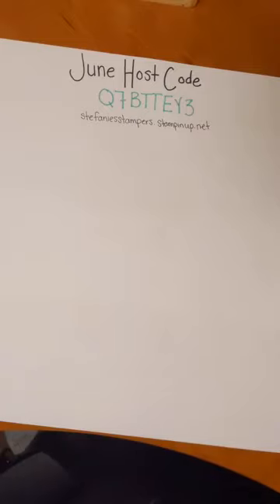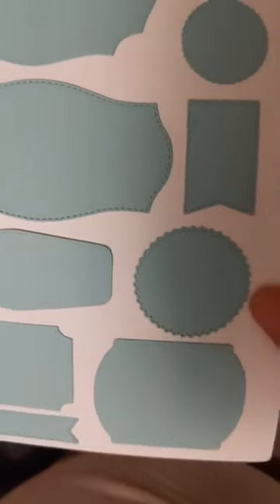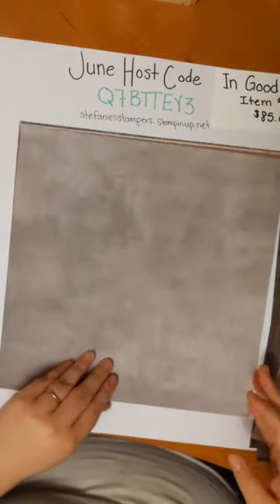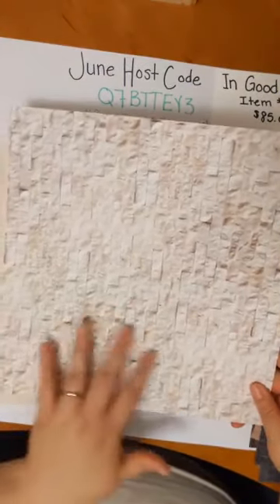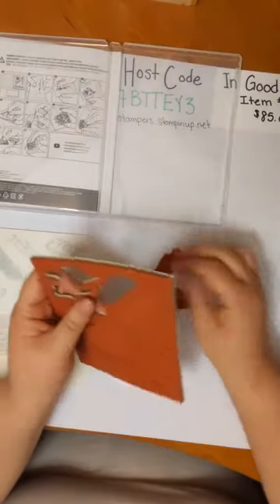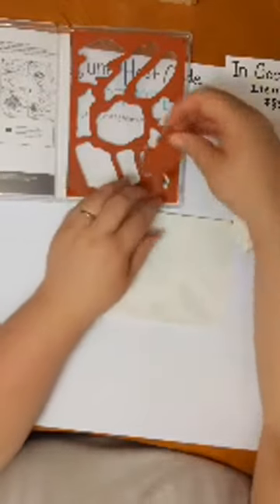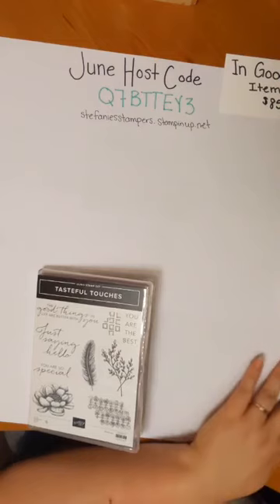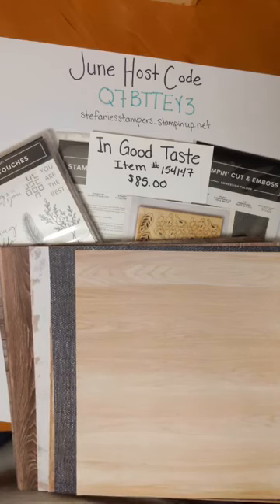Live at Lunch - June 23, 2020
Stampin’ Up! ® Demonstrator Stefanie Wilcox shows how to do a simple stamping project using Stampin’ Up! ® products in a ‘Live at Lunch’ Facebook video.